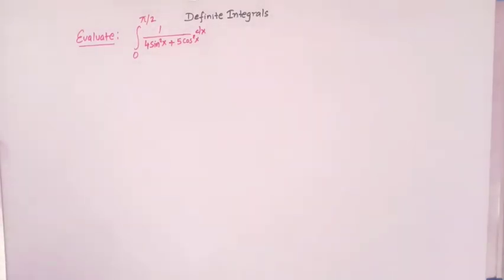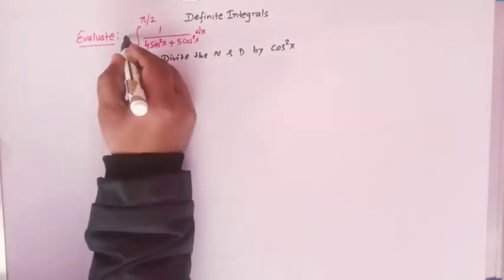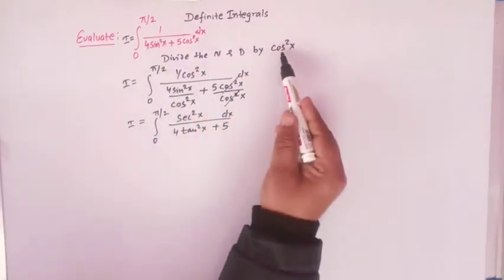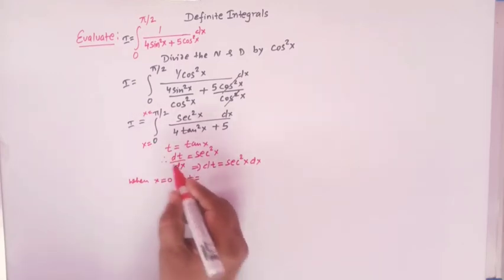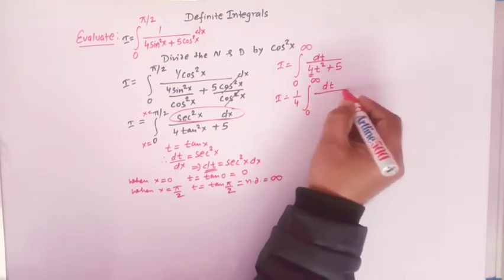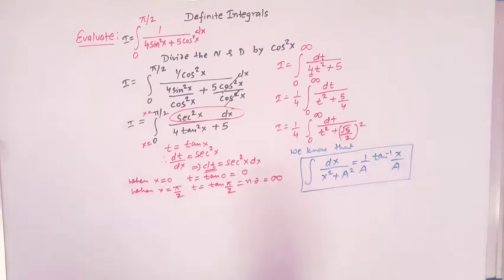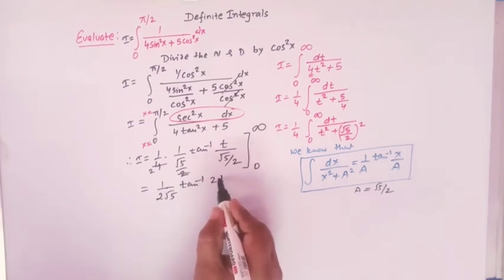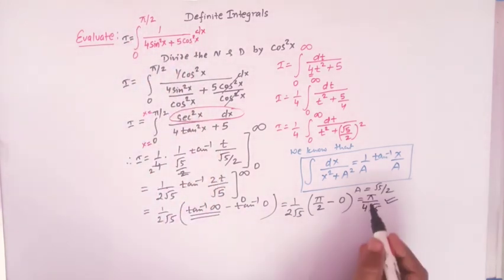Definite Integral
Integrals